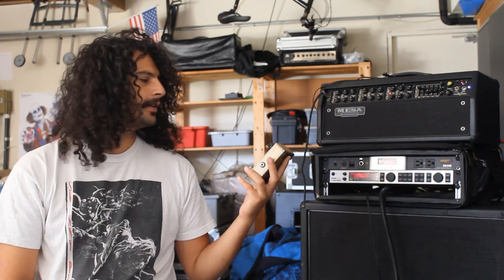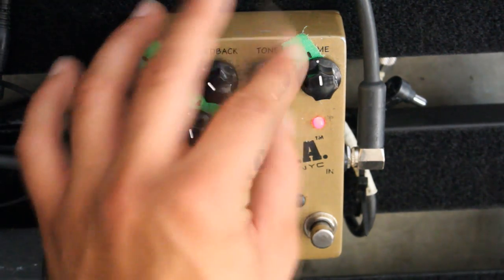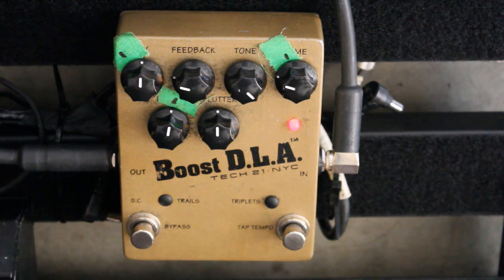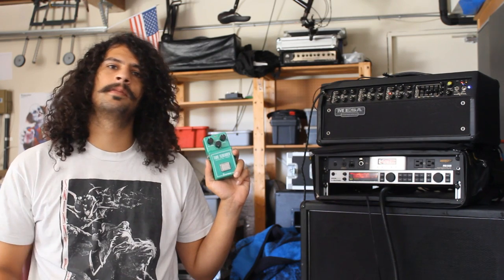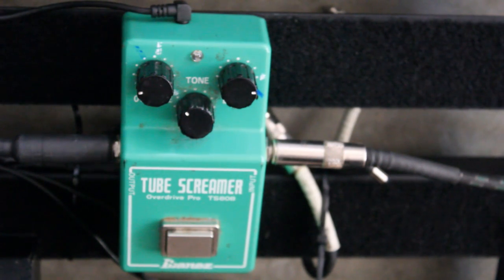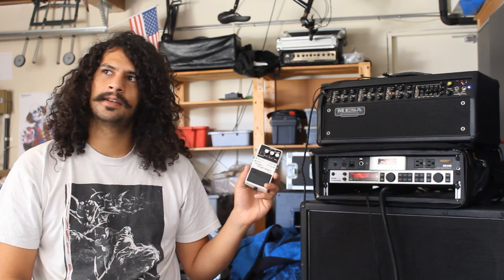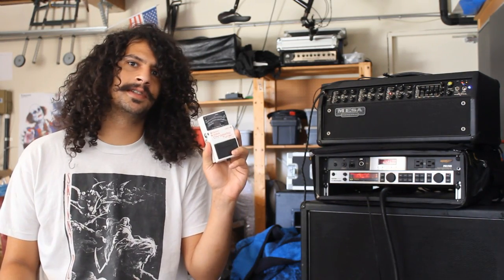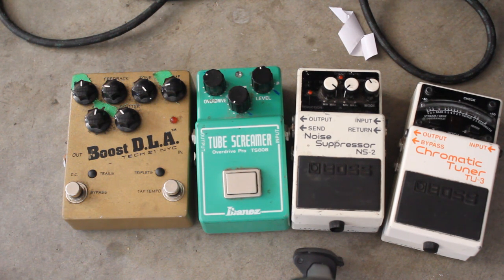John Laux - 4 Absolutley Essential Effects and Pedals - Warbringer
Sometimes I can't afford to haul my whole rig around. I made a quick video talking about a few effects that are absolutely necessary for the modern day Thrash guitarist. Rackmount or Stompbox, I want to explain how I utilize them.